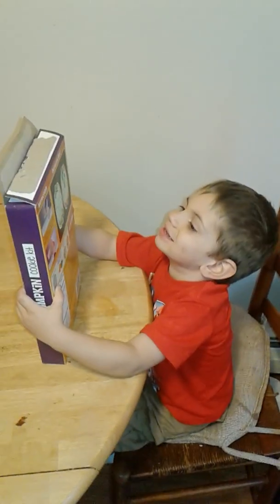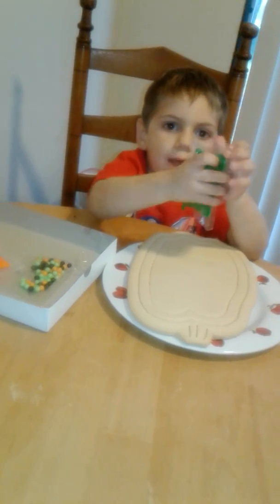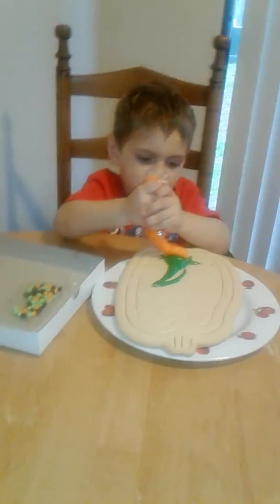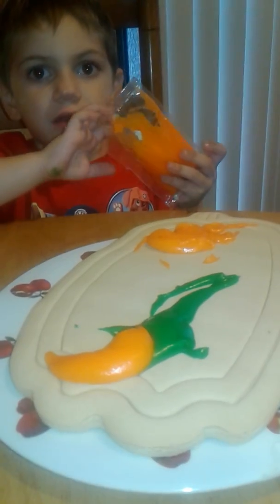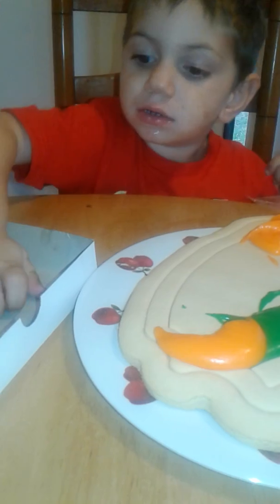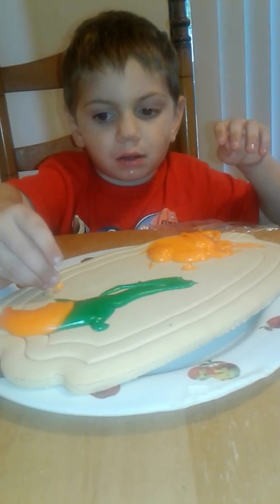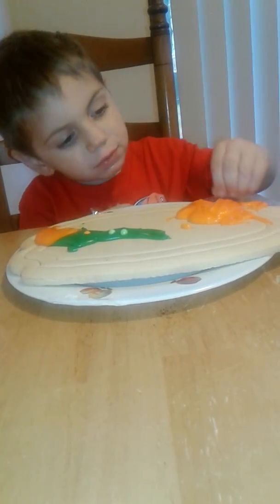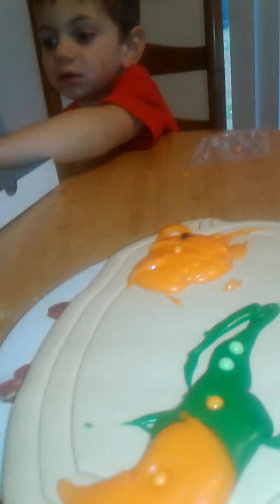Pumpkin Cookie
After a fun day at my sister's birthday party we are decorating a pumpkin cookie from christmastreeshops